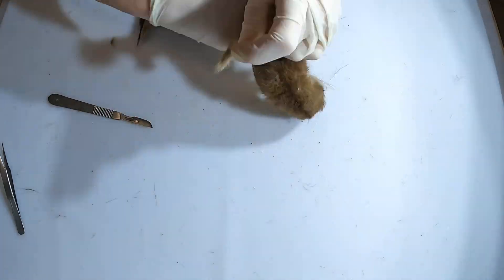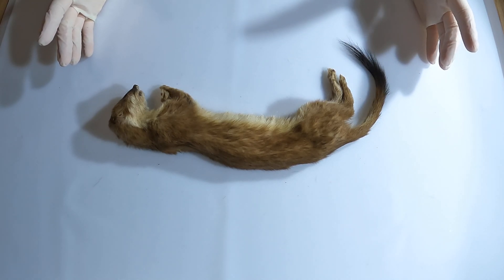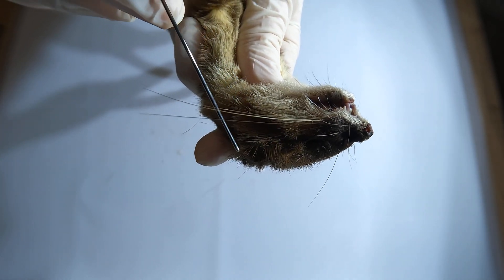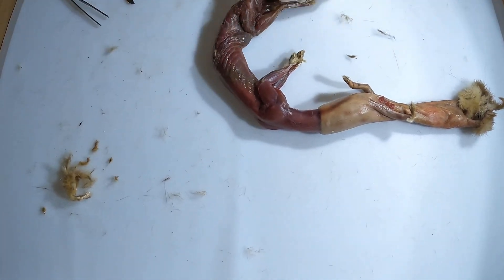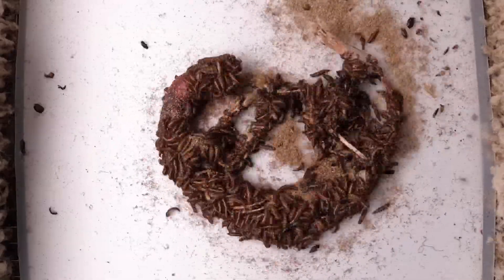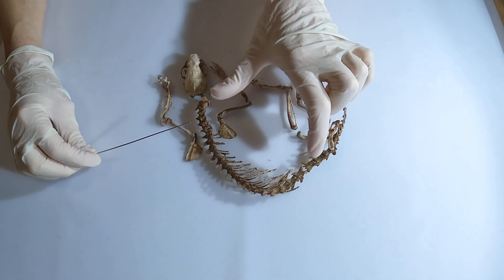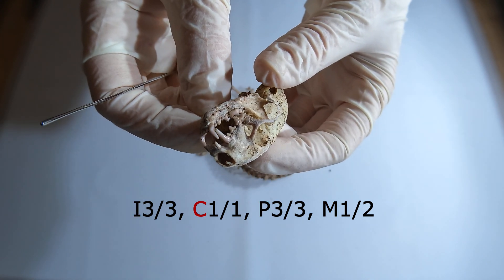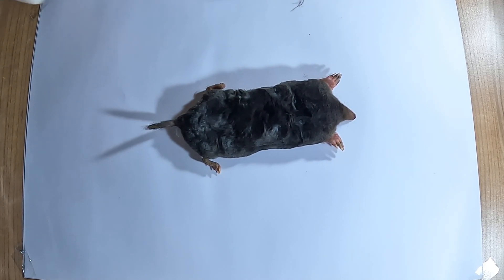Stoat Dissection; Fur, Muscles & Skeleton Revealed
We aim to upload biweekly!

At Museum Beetles, we dissect and make timelapse videos of flesh eating (Dermestes maculatus) beetles cleaning animal carcasses until only the bones remain! This time it is a Stoat (Mustela erminea).

Please note that we do not harm any animals used in our videos. All animals are sourced from reputable sources like reptile food sellers, supermarkets, or pet owners whose pets have passed away or had stillborn offspring.